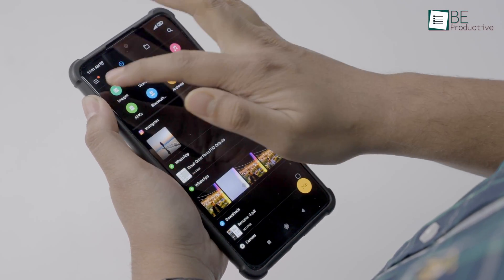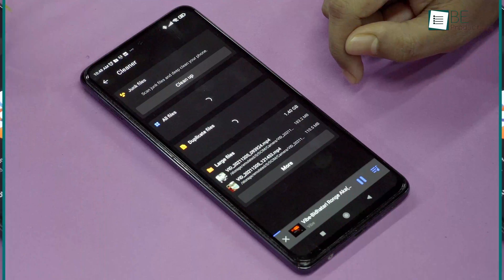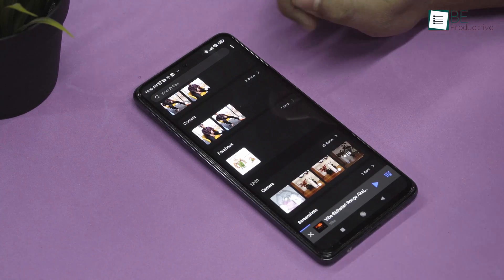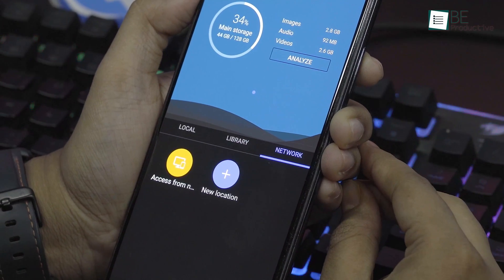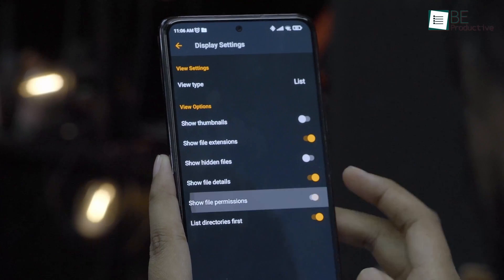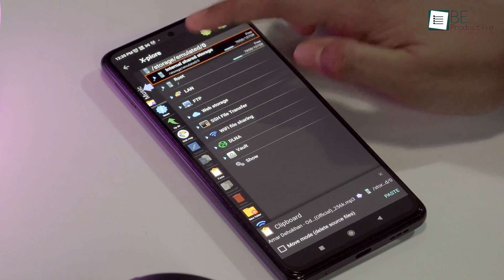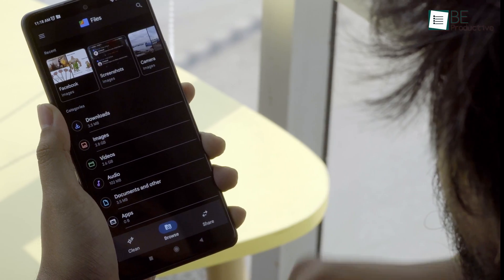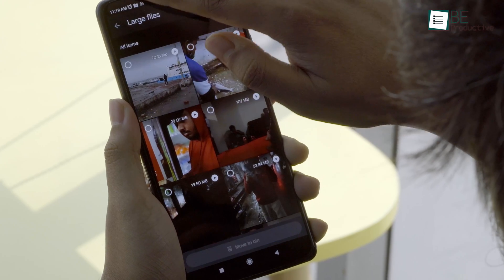5 Best Android File Manager You Should Use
The convenience that comes with the best android file manager is far more superior to the stock Android file manager that comes with the phone. They offer a better user interface as well as functionalities. In this video, we’ll show you the top 5 best android file manager that you can try.

Best Android File Manager:

Files By Google

X-plore File Manager

ASTRO File Manager & Cleaner

CX File Explorer

File Manager by InShot
Intro and Animation Credit:
10Studio: